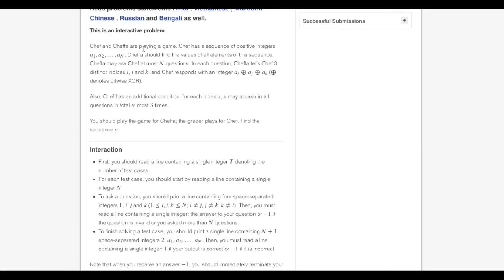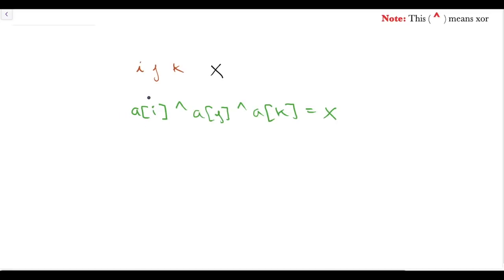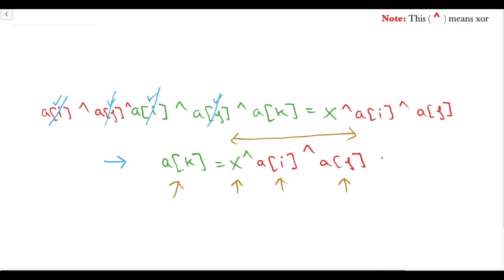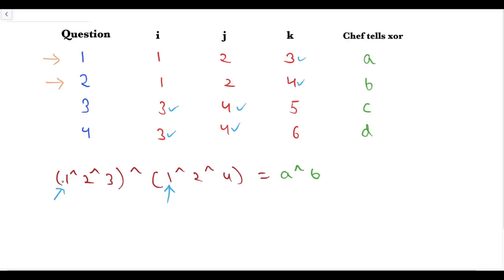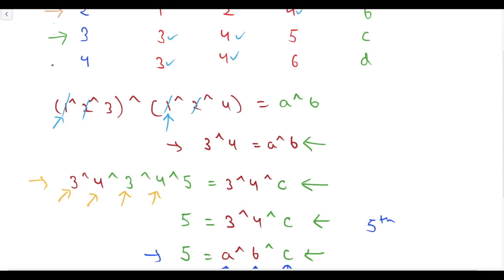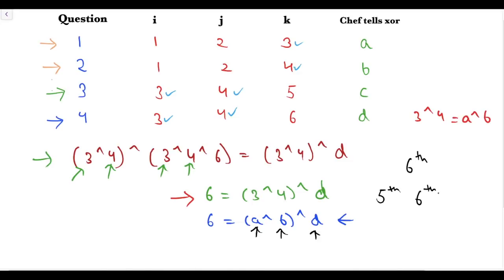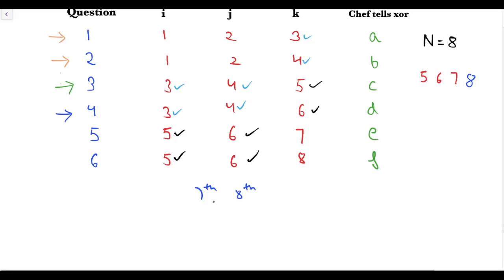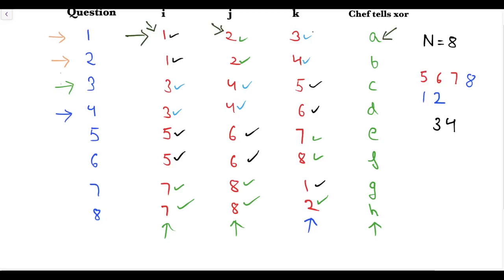Codechef December Challenge | Chef and Interactive XOR Problem | DIV 1